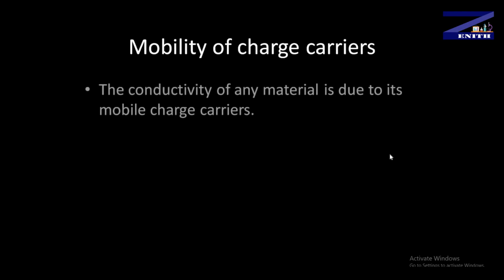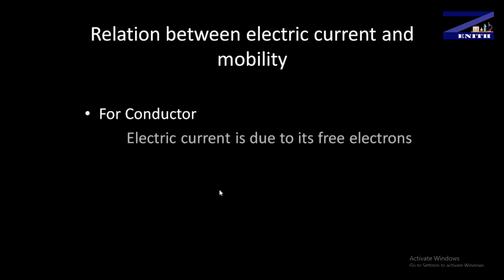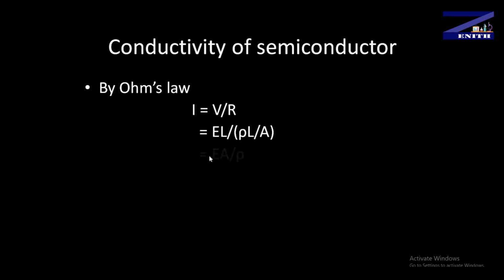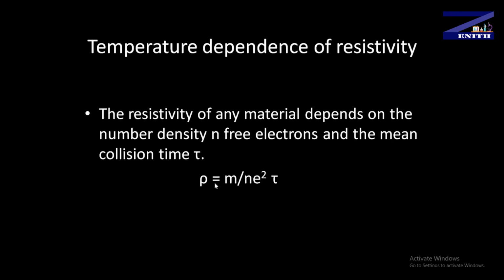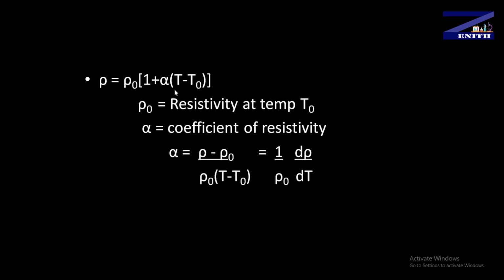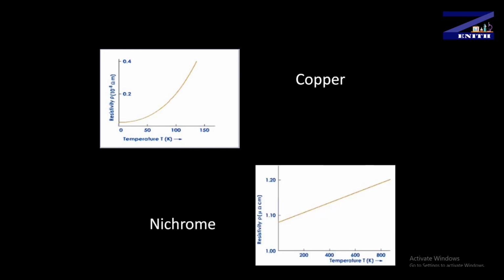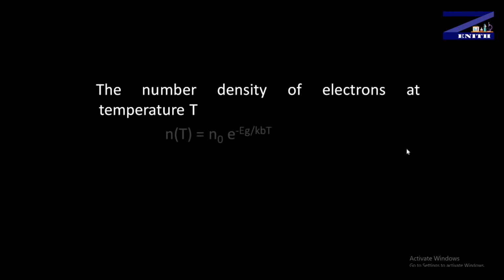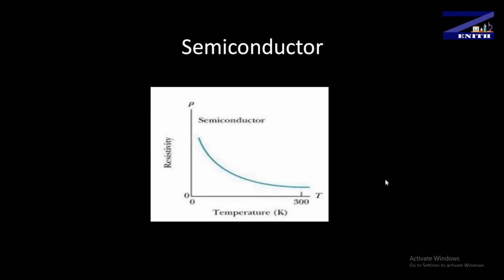12TH (CBSE) PHYSICS - CHAPTER 2 || CURRENT ELECTRICITY || TUTORIAL : 4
In this Tutorial  we've explained chapter: 2  : CURRENT ELECTRICITY

STAYTUNED with us for more videos and lectures regarding PHYSICS and other subjects.